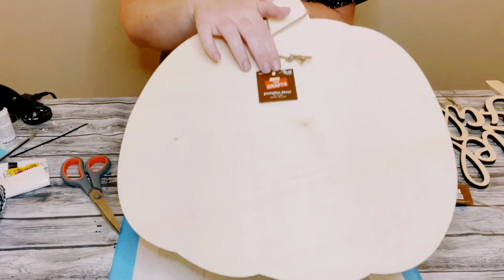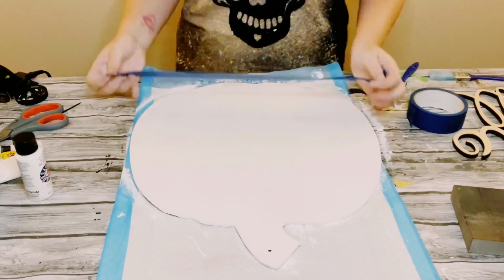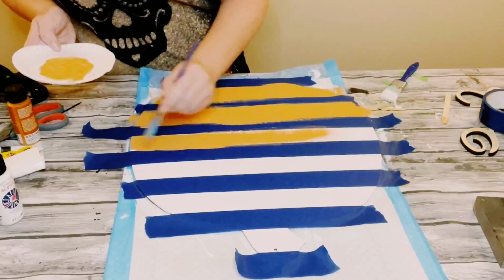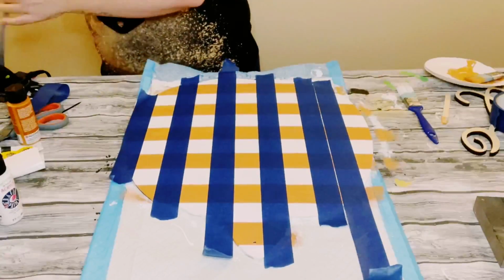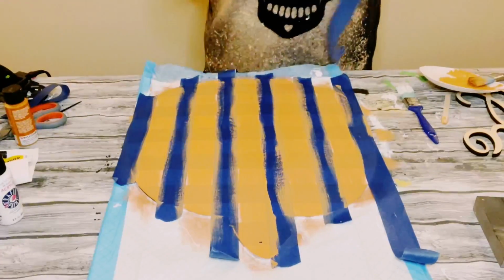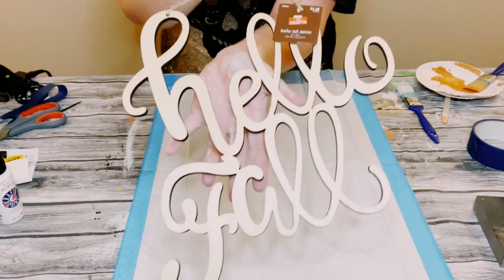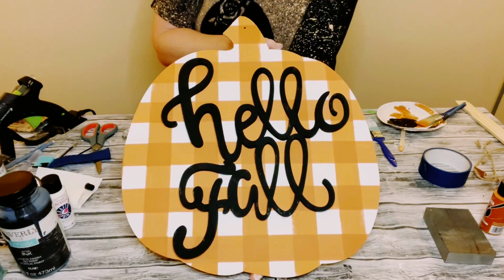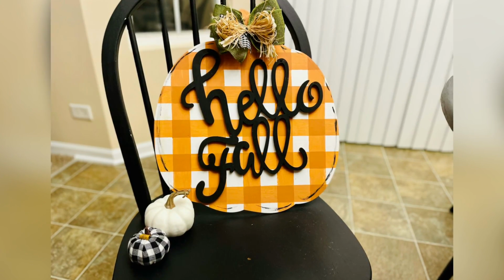Buffalo Check Fall Door Hanger